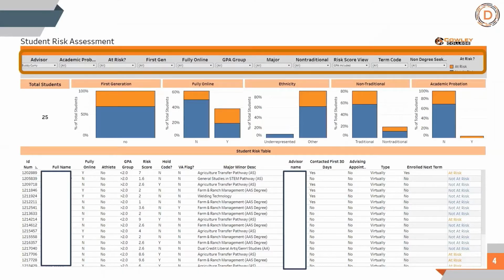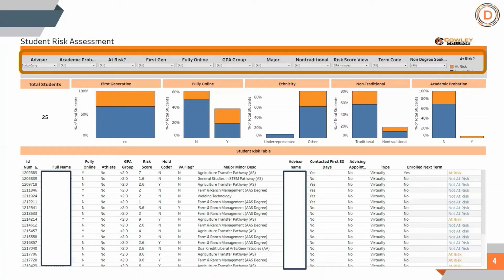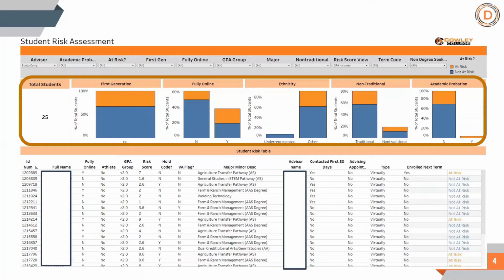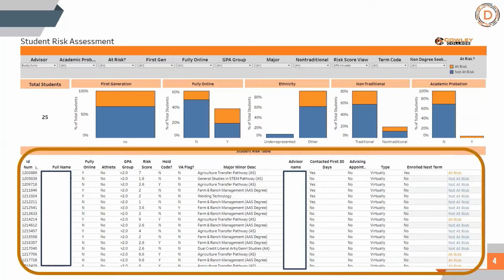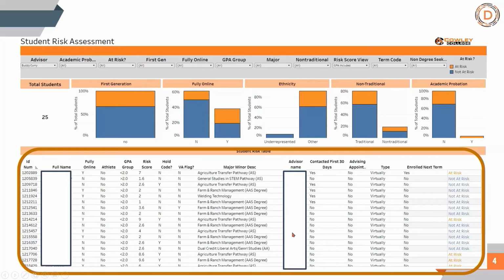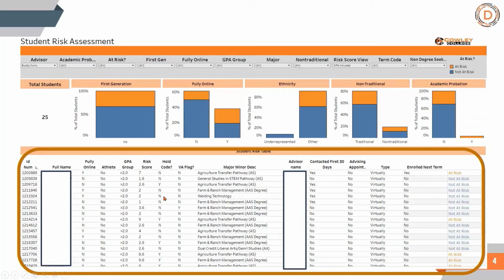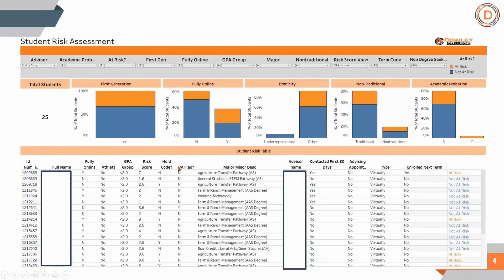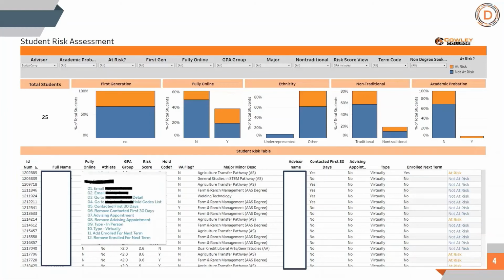Community College Data Analytics Forum Clip 2